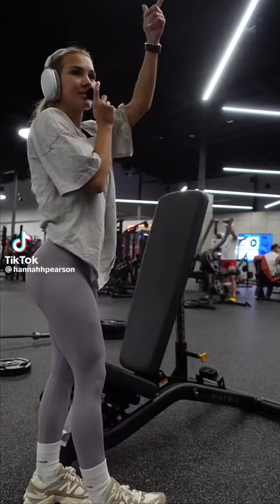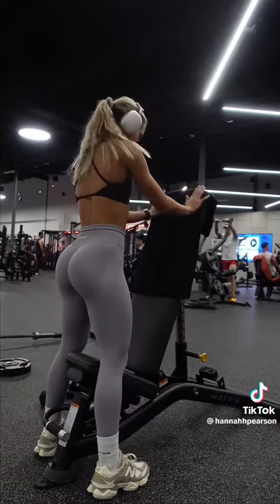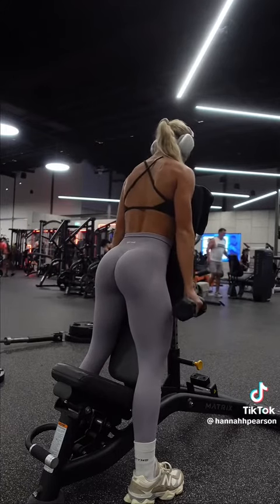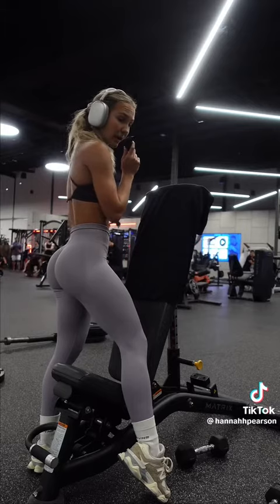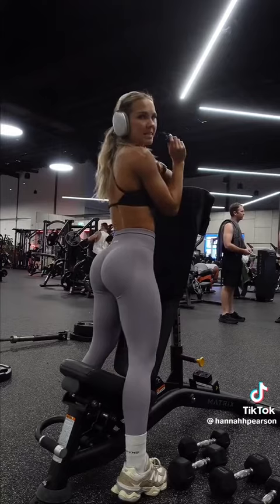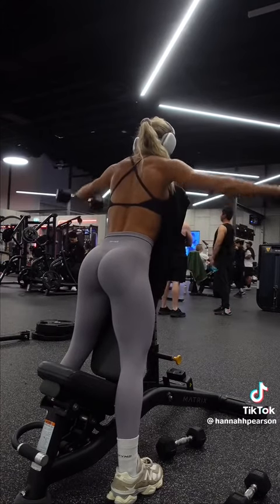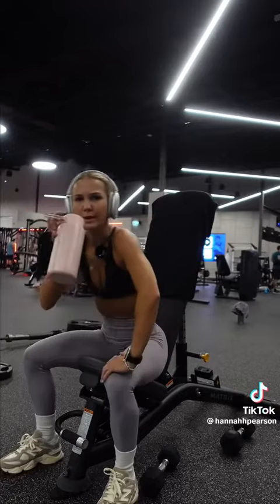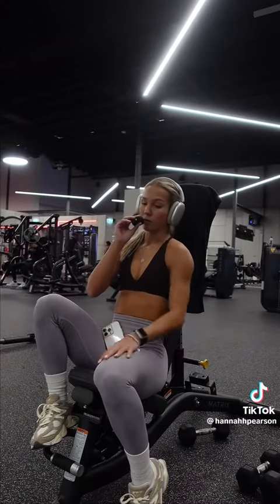Juicy “Shoulder” Day